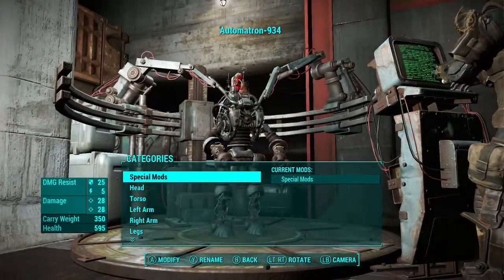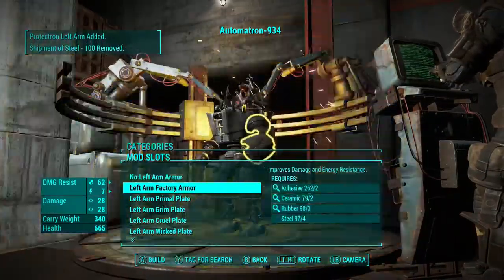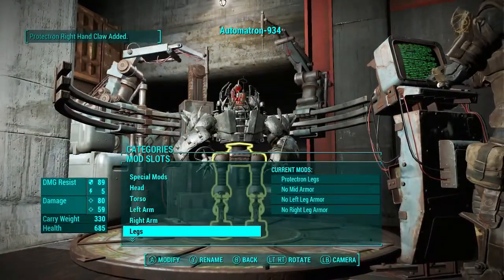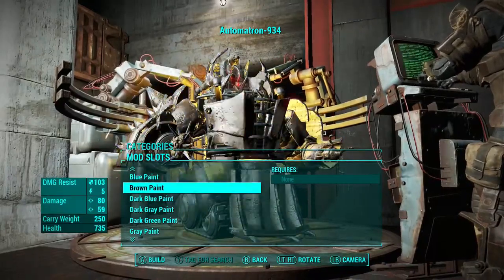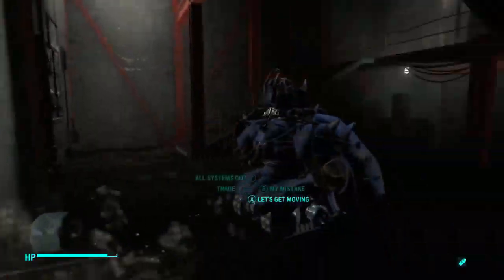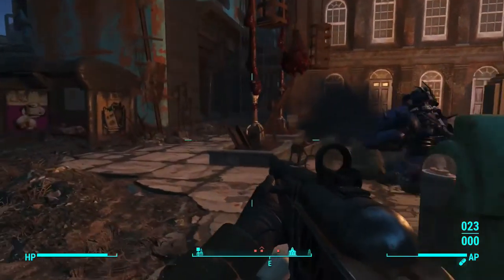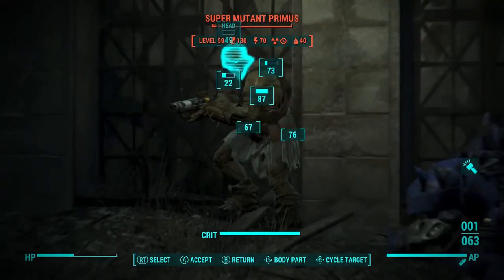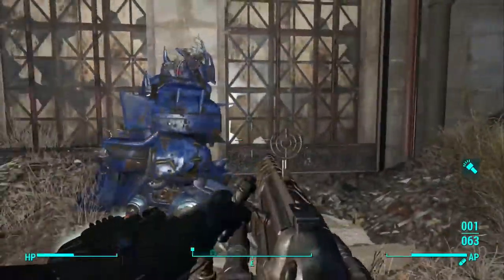Build-A-Bot 8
~DementedM0nkey~